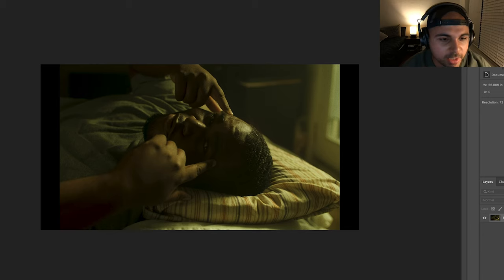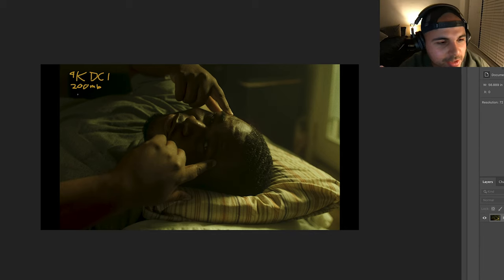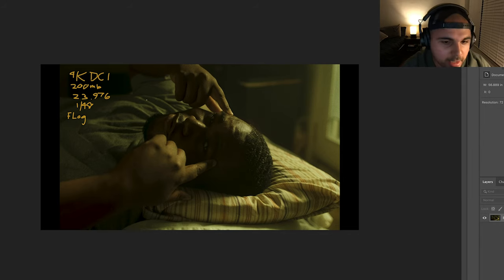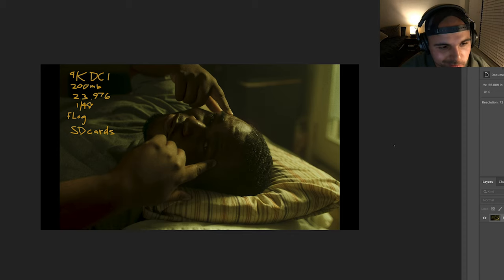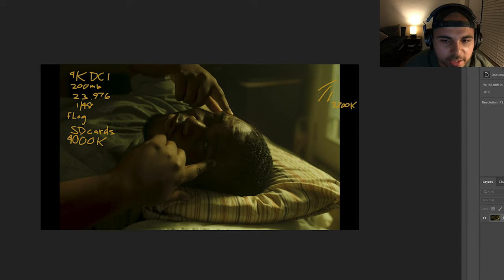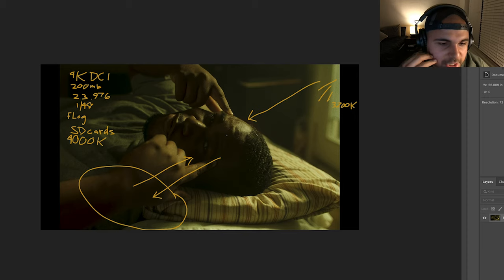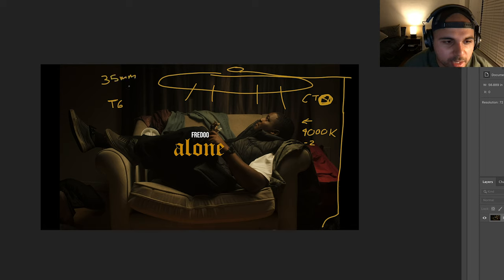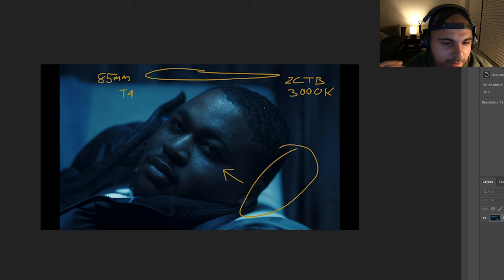How to get REAL filmic looks with your camera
A cinematography breakdown of a recent music I shot.

Follow My company and I on Instagram

@venture arthouse.

MY COMPUTER

MY CAMERA

MY  GO TO LENSES FOR VIDEO

Best Filters for Video

MY FAVORITE LENS FOR FUJI Photography

MOVO MIC

SCREW ATOMOS USE SMALLHD. Great monitor below

FUJI XT3 BATTERY GRIP

SMALLRIG XT3 CAGE FOR BATTERY GRIP
SMALLRIG XT3 CAGE NO BATTERY GRIp

SMALL RIG CAGE TOP HANDLE

SMALL RIG BASE PLATE WITH RAIL MOUNTS:

SMALLRIG RODS

SMALLRIG ARRI Rosette Handles

SMALL RIG Shoulder Pad

CamVate V Mount Plate

V mount Battery  (Go to D and O Lighting if you want 190wh)

V mount charger

GO TO DRONE

TRAVEL GIMBAL

PROFESSIONAL SHOOT GIMBAL

MY MAIN LIGHT